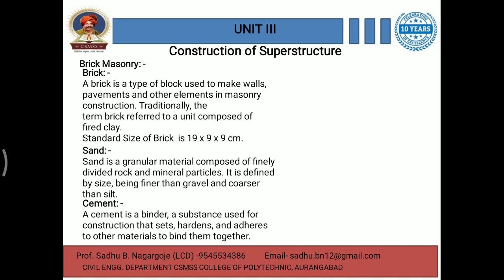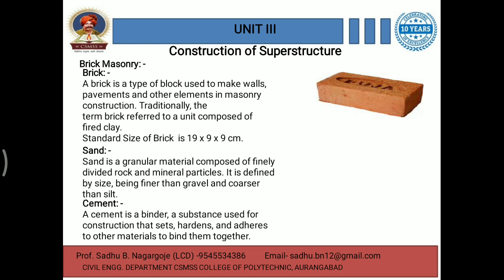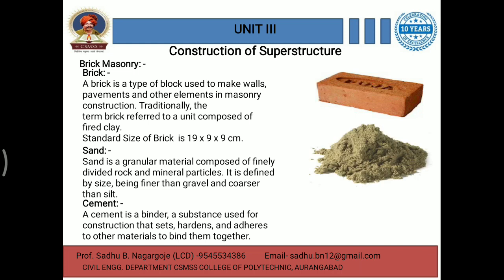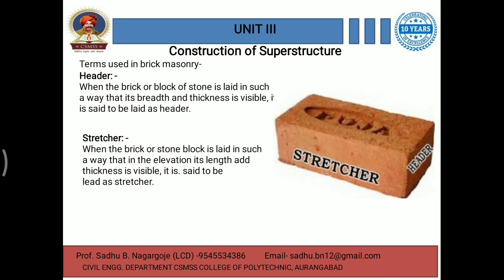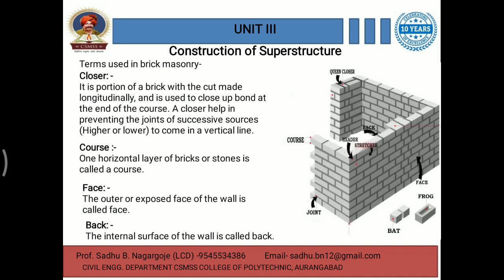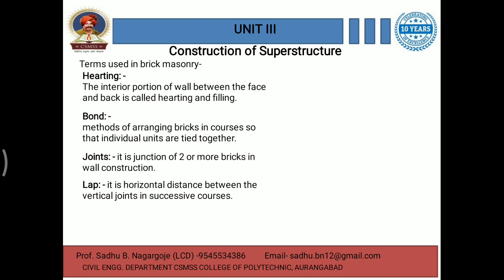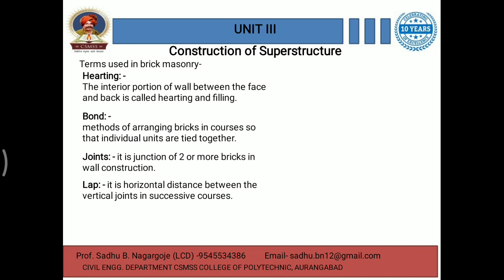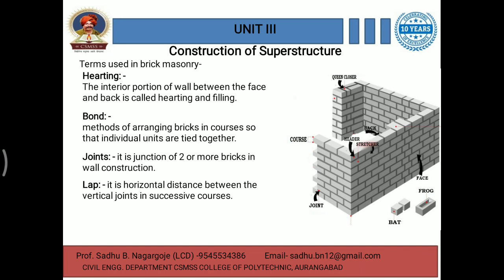Construction of Superstructure Lec-07